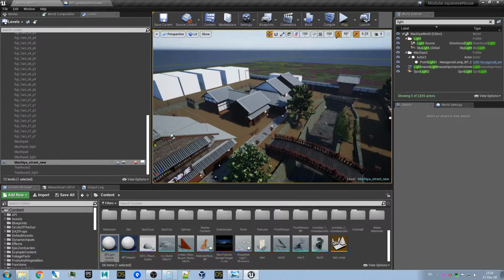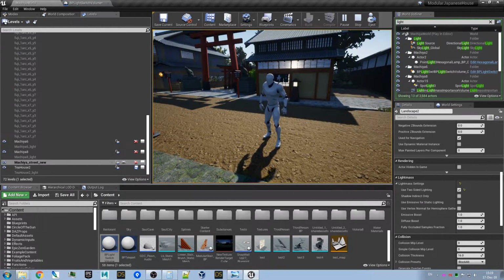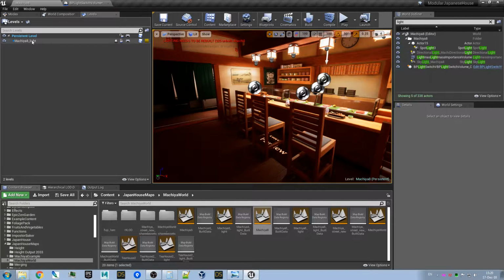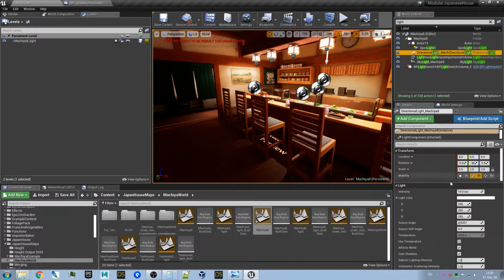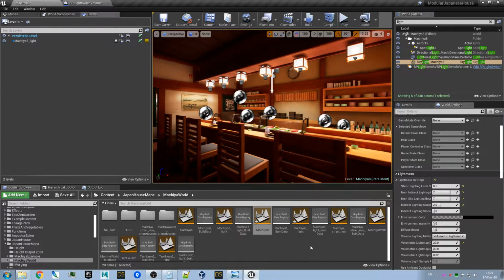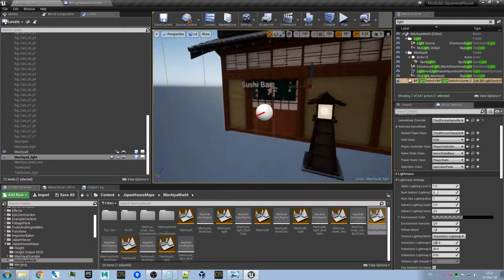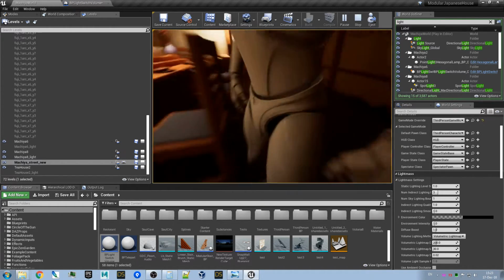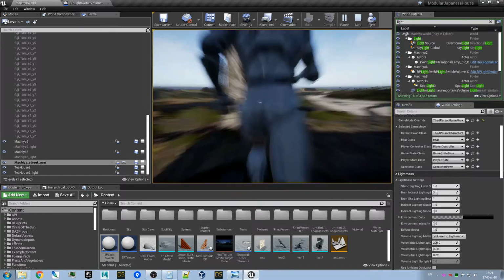Combining dynamic light and built light scenario and world composition in UE4 (experiment)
Half-baked light.